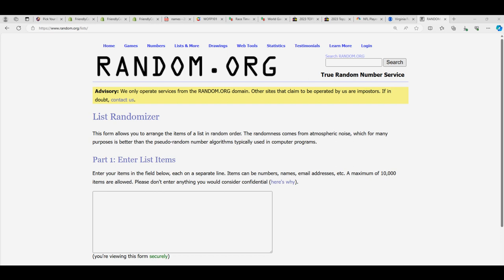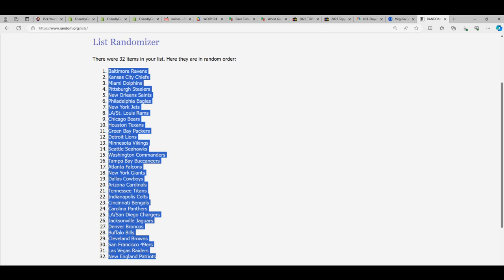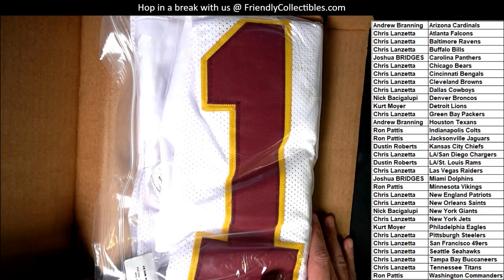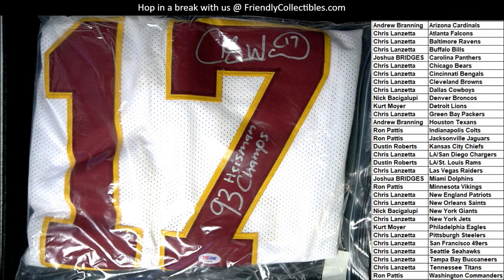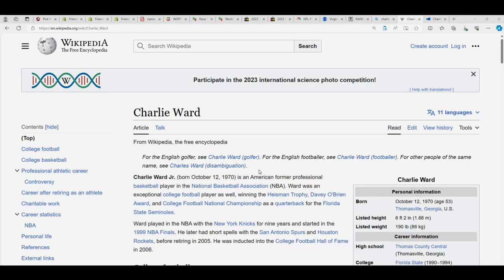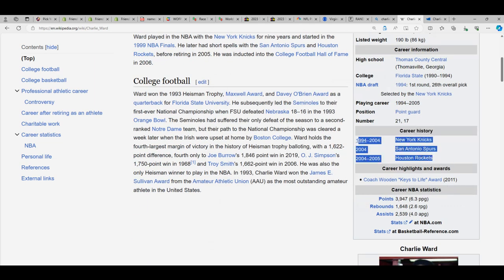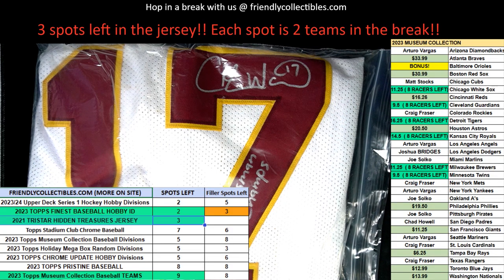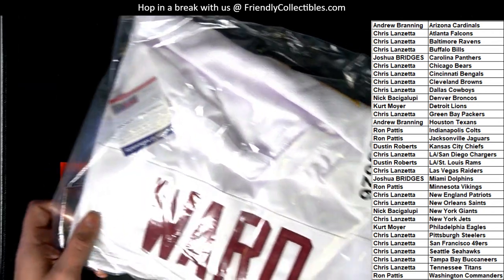2021 TRISTAR HIDDEN TREASURES JERSEY ID GDGS3112